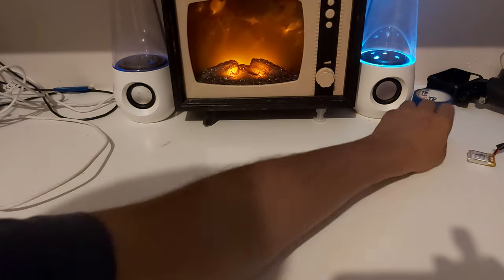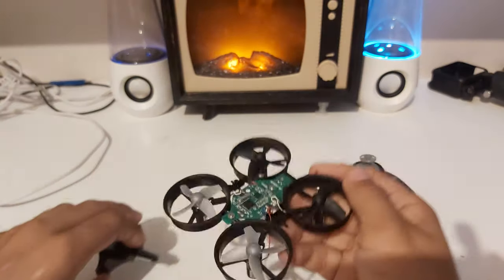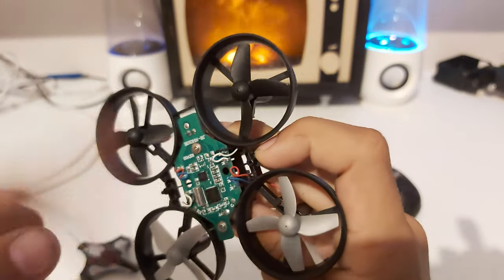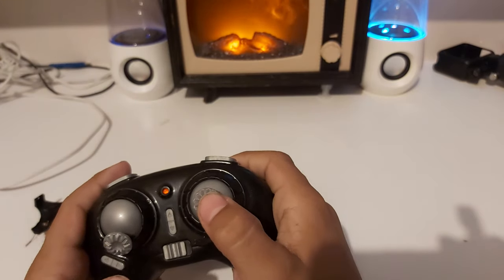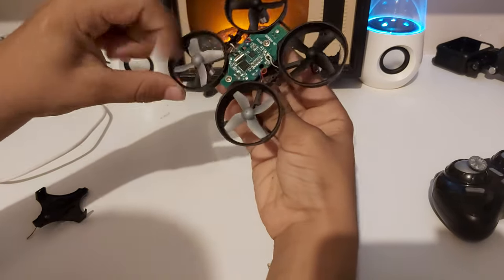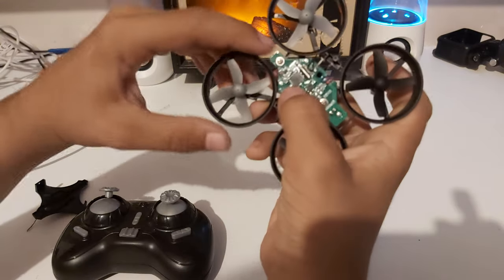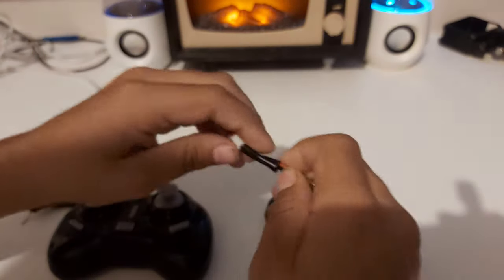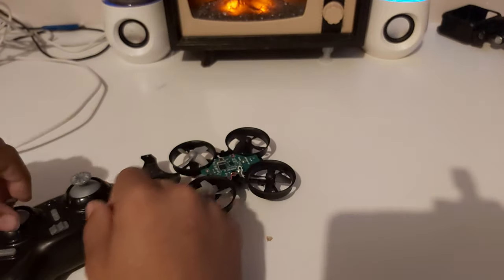How a DRONE gyroscope works